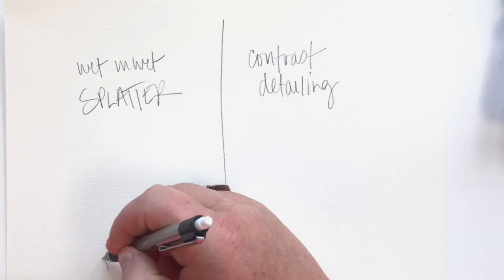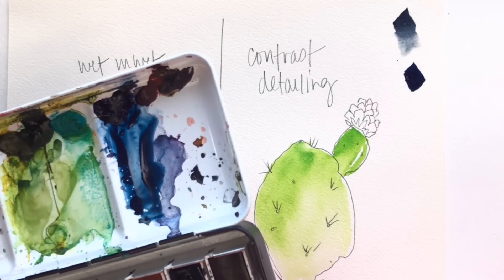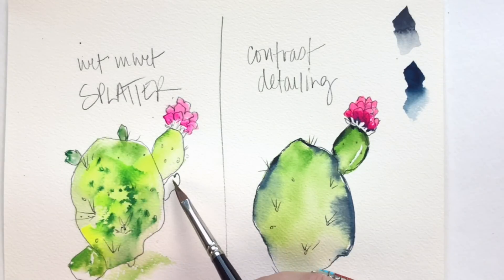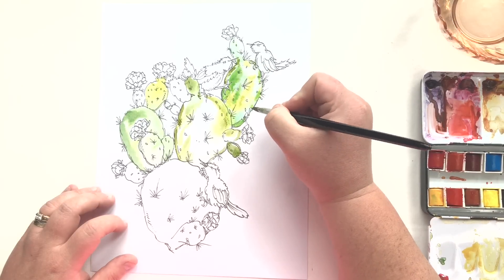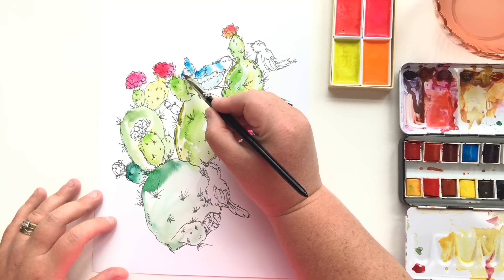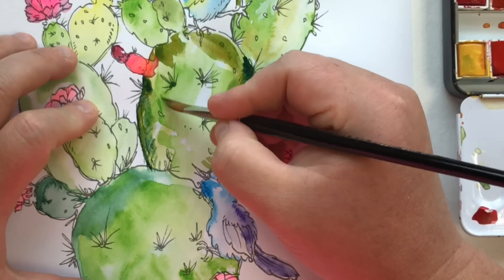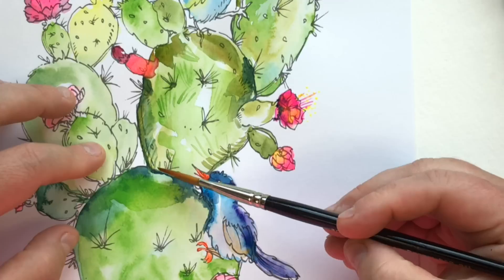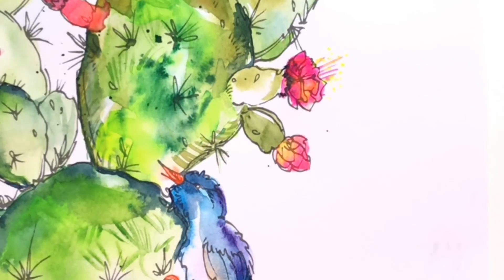Learn to Paint a Watercolor Cactus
Hi Friends.

1. Loose with pencil
2. Bold brushstrokes
3. Sketching with watercolor

Happy Painting!

MATERIALS USED:
Royal & Langnickel Majestic Dagger 1/4:

Watercolor Palette:
Holbein

We As One, Phillip Cuccias

Intro and Outtro Calligraphy by the late Kelle Anne McCarter